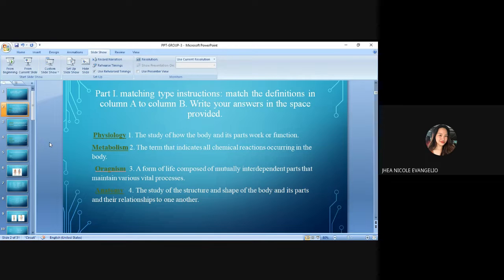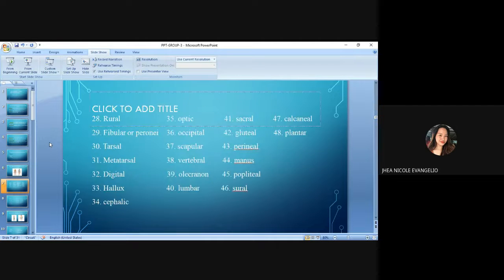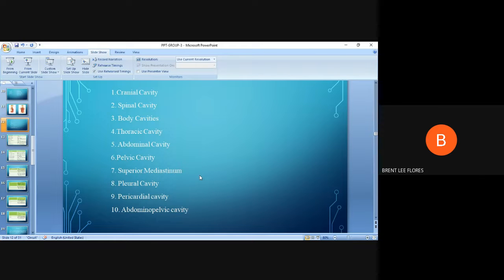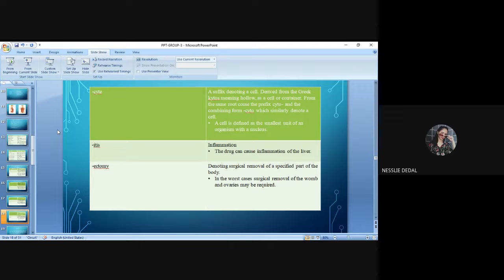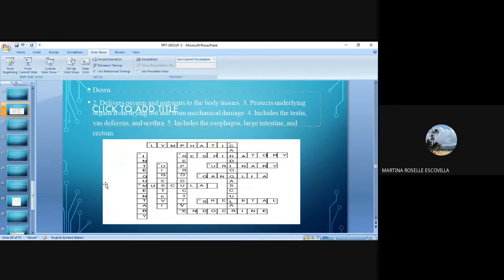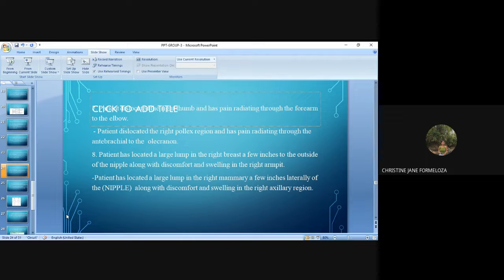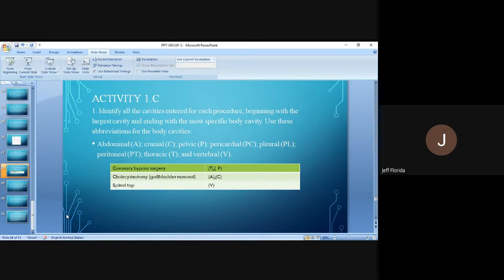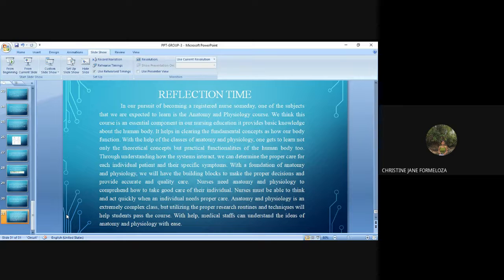Group3- Worksheet1: Base of Anatomy and Physiology